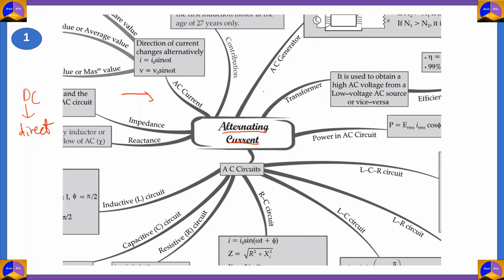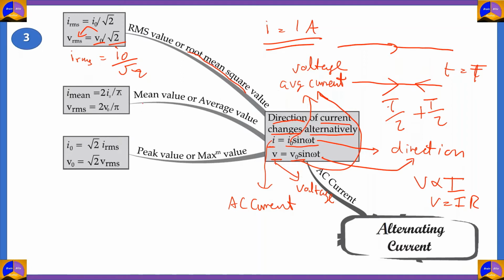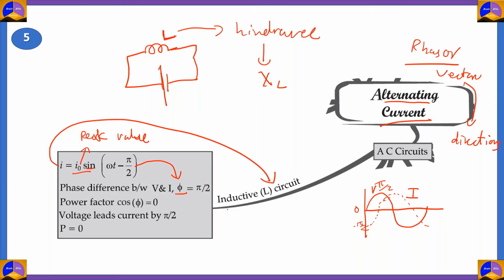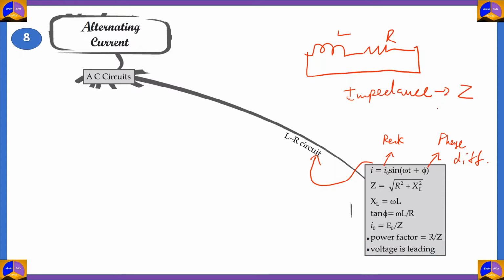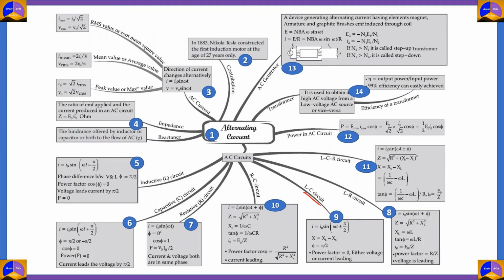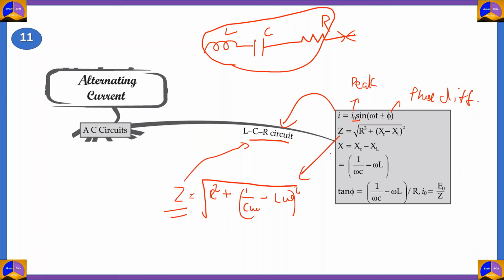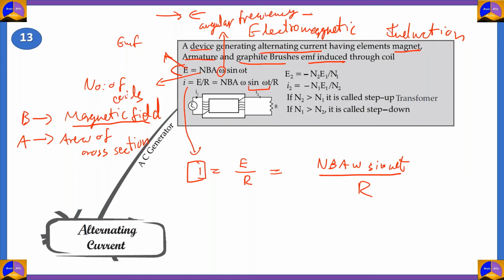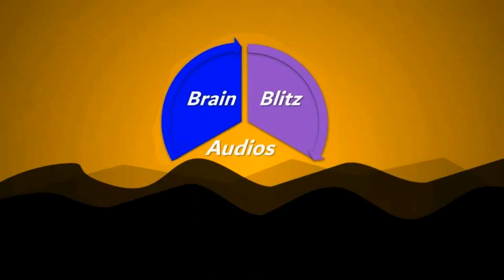NEET, JEE, CBSE Board Exam - SCORE BOOSTER - Mind Map of Physics Chapter 07, CBSE Grade 12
ALTERNATING CURRENT, Grade 12 CBSE, Physics Chapter 07,  Mind Map with brief explanation. This video covers entire chapter within 40 minutes. Mind Maps basically helps you to revise the entire chapter ,which you have learned, in a short span of time. It also helps you to remember stuff easily by connecting things in a pictorial way.

Alternating current is defined as the current that varies like a sine function with time.
The value of current will oscillate between a maximum value and a minimum value.
In case of AC the current is changing its magnitude at every instant of time.
The direction of current will be clockwise and anticlockwise and it will keep on repeating.
Frequency of the alternating current is defined as how fast the electrons are changing their directions.